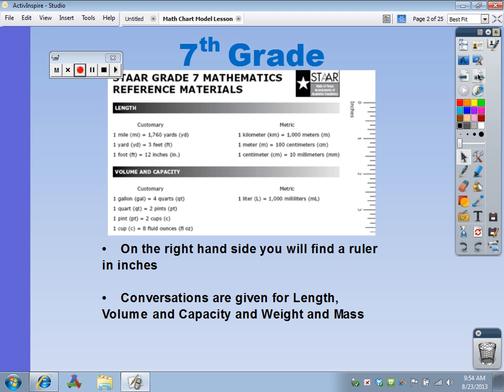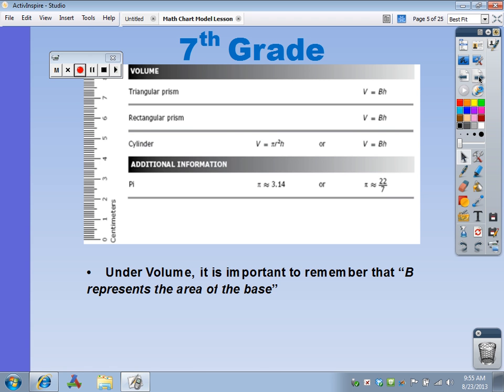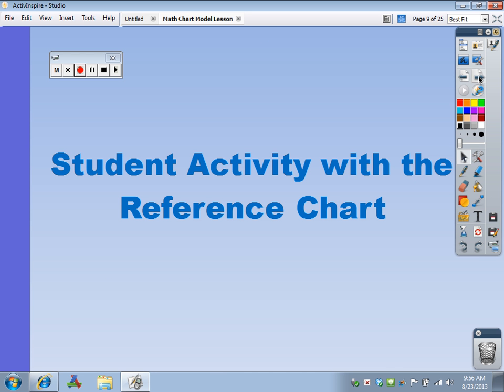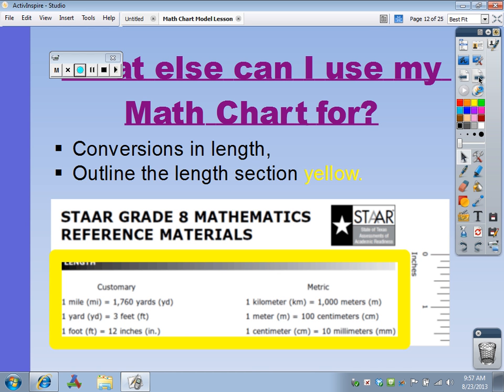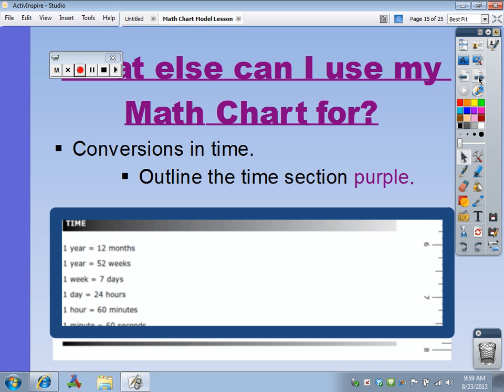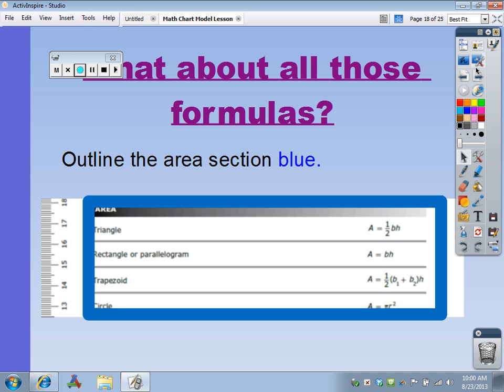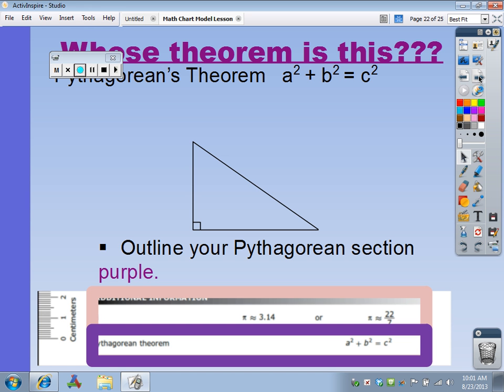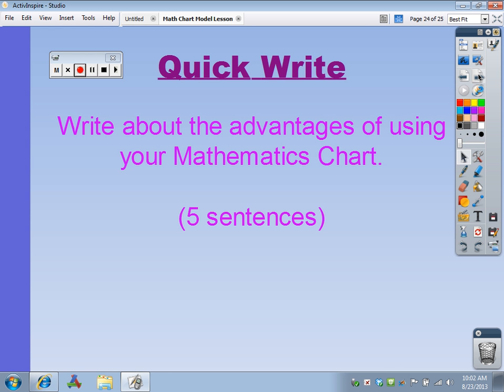Math Chart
Overview of STAAR Reference materials for 7th and 8th grade math